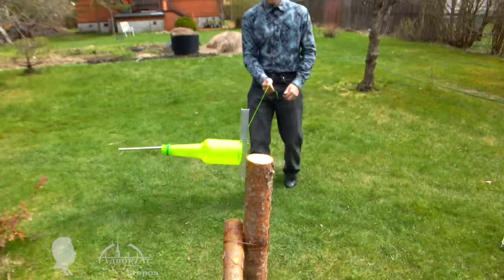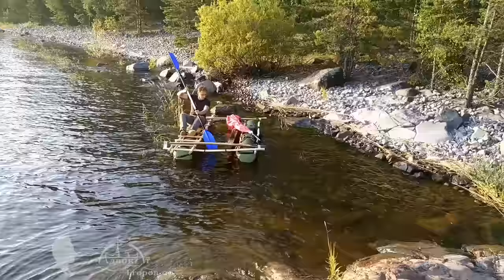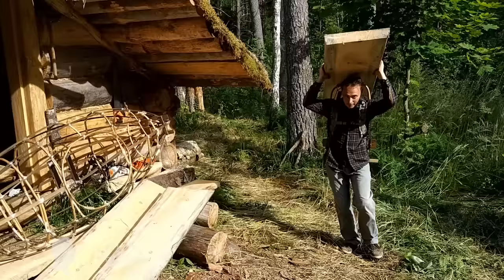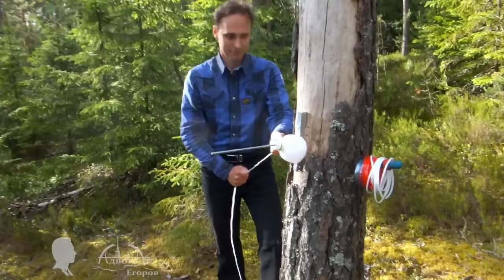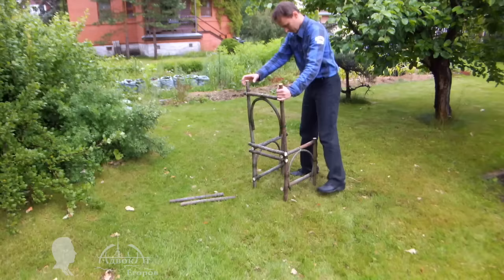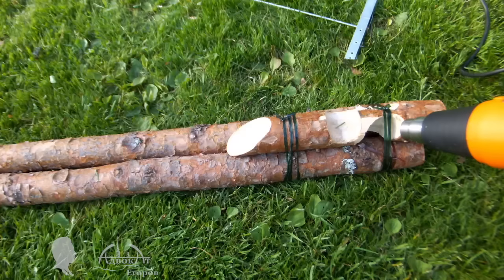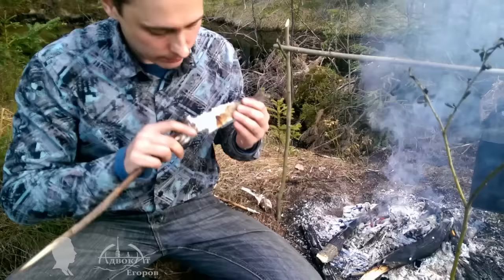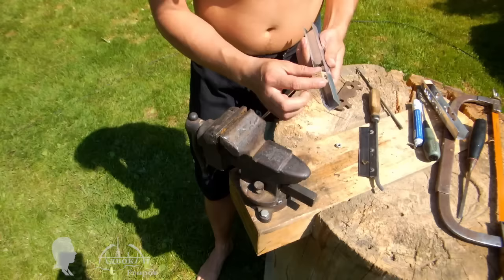10 Creative Ideas to Reuse Plastic Bottles / Bottle Cutter 2.0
Showing 10 creative ideas to reuse plastic bottles using my bottle cutter tool.
01 episode (1 season) 2014
02 episode (1 season) 2014
03 episode - ​ (1 season) 2014 (not translated)

1 episode - ​​ (2 season) 2015

2 episode - ​ (2 season) 2015

3 episode -​ (3 season) 2016

4 episode -​ (3 season) 2016

5 episode - ​ (4 season) 2017

6 episode - ​ (4 season) 2017

7 episode - ​ (5 season) 2018

8 episode (6 season) 2019

9 episode - ​ (6 season) 2019

10 episode- ​ (6 season) 2019